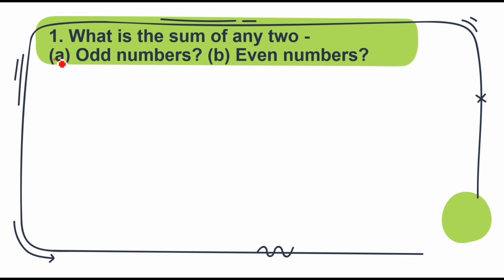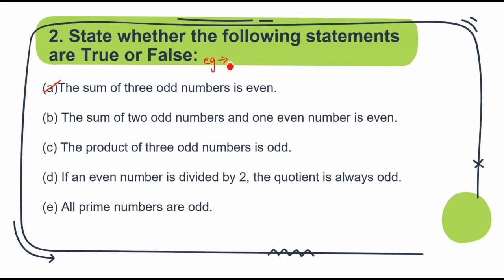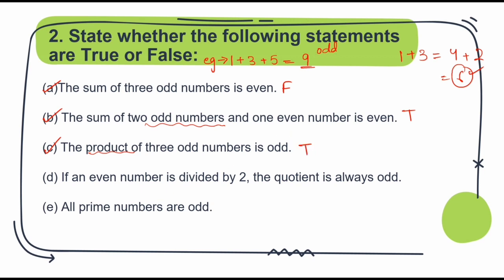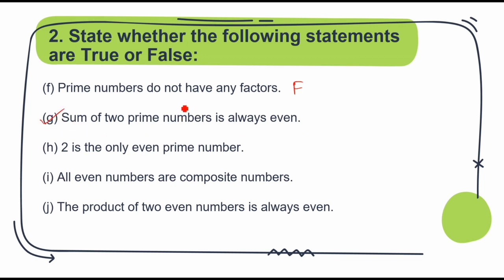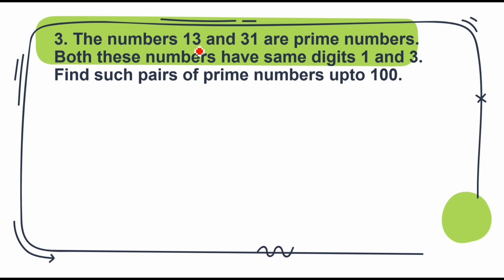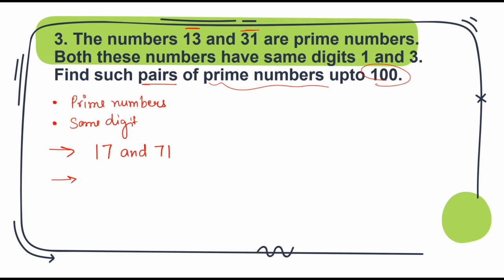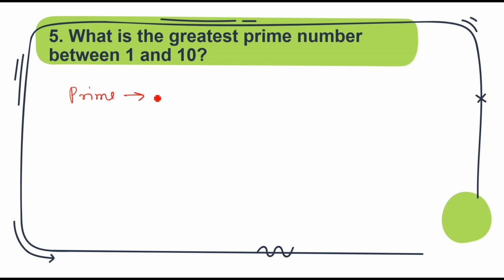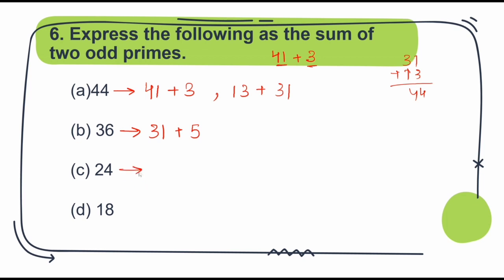Chapter-3 | Playing with Numbers | Exercise 3.2 | Part 1 | Class 6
Hello students,
How are you all ???
hope all of you are doing amazing
This video is of Exercise 3.2 part 1 of class 6, maths, chapter 3, Playing with numbers...
If you find this video helpful, then plz like the video, share it with your friend,s and subscrib  the channel for continuing your studies with me.